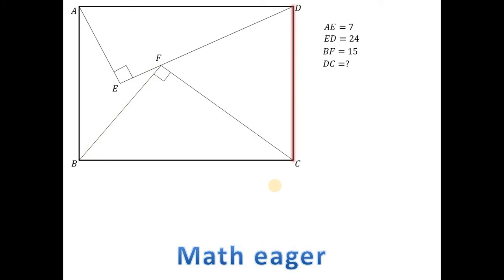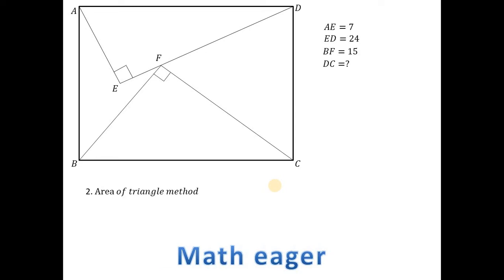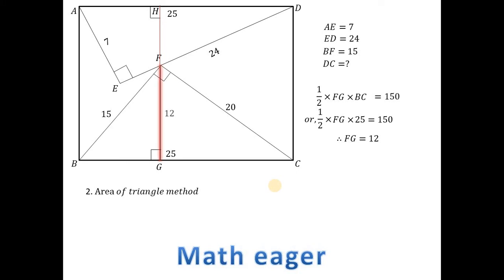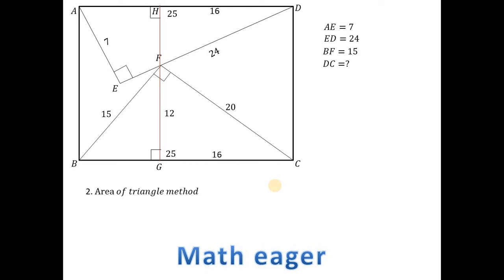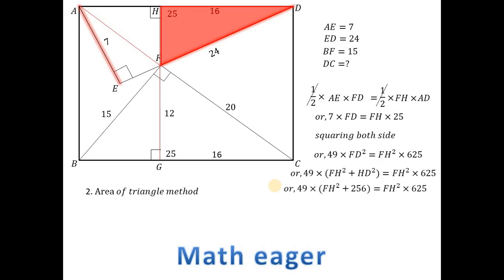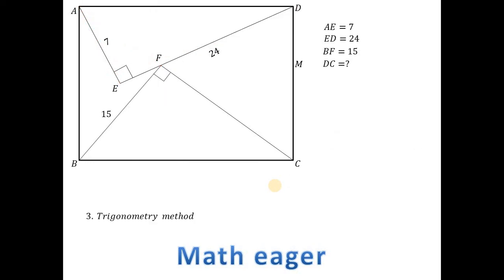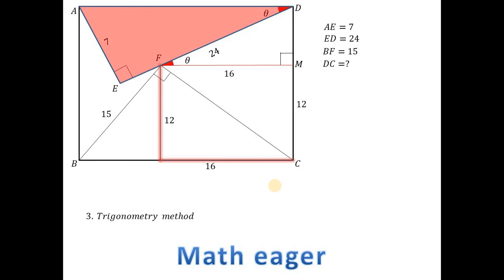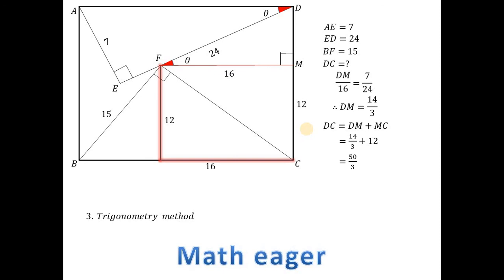3 methods to solve it (hard problem 13)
this problem can be solved by three method
1. Angle of similarity method
2. Area of triangle method
3. Trigonometry method (short method)